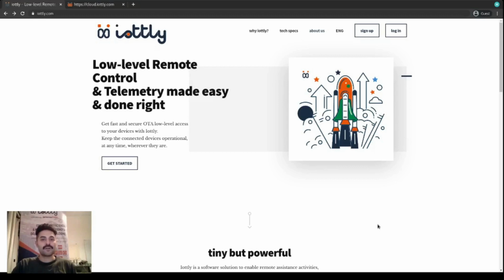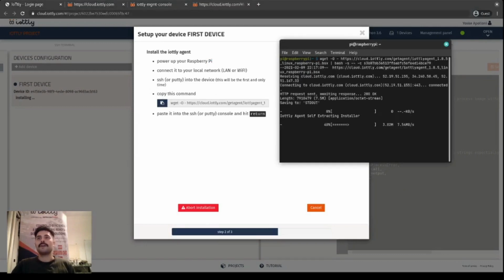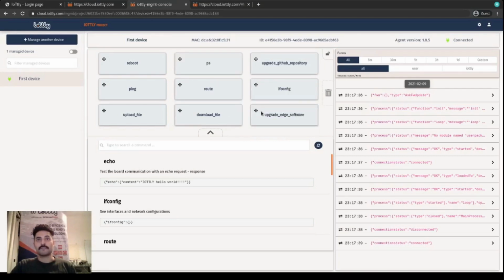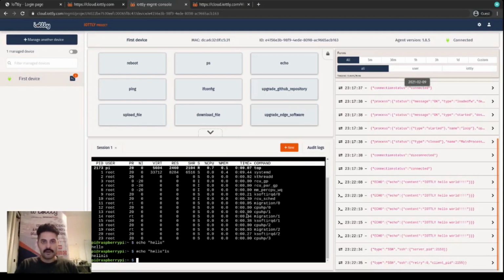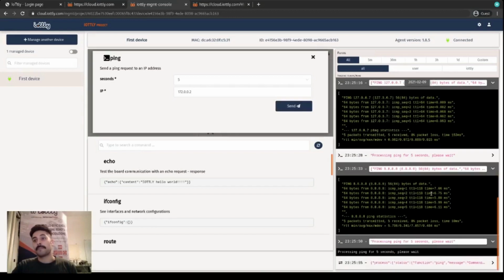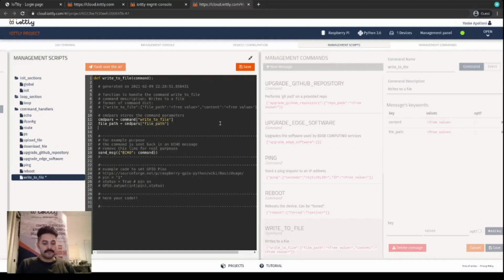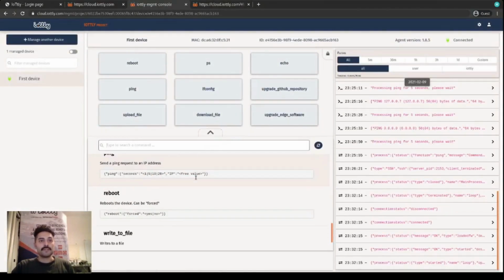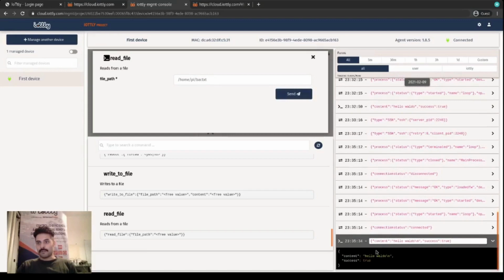Getting started with IOTTLY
Iottly is a software solution to enable remote assistance activities,
and the development of telemetry applications.
Does not require any device configuration.
It runs on linux, ARM/x86, footprint: 30Mb flash, 6Mb RAM.